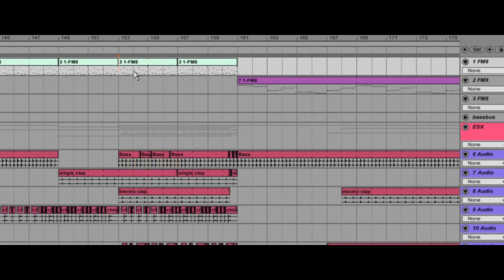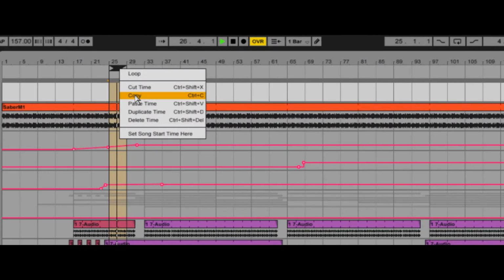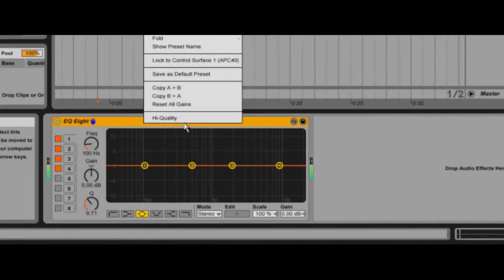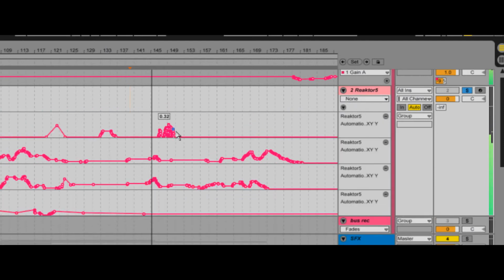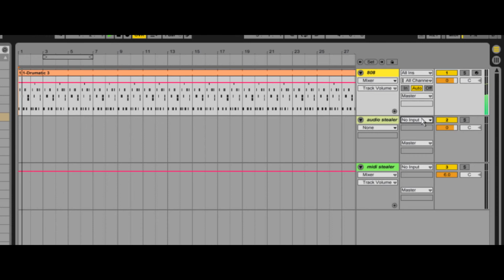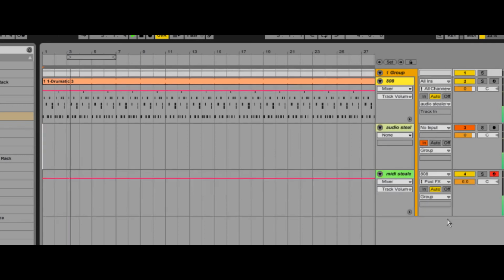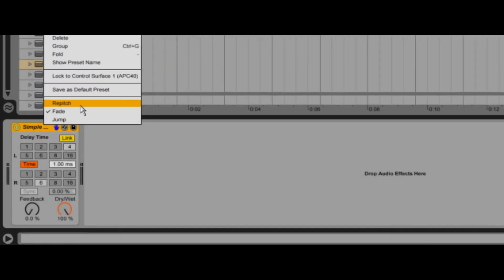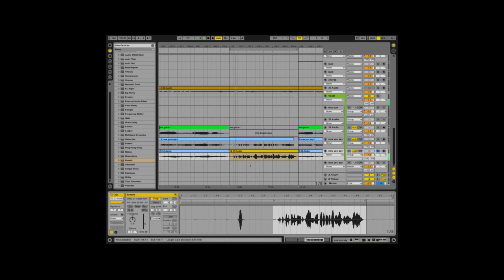Ableton Live Tips for Beginners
I wasn't sure how relevant this would be to viewers of this channel but I know that making your own music home is becoming increasingly more popular. I used to use studio software similar to this and it took me a long time to learn this stuff on my own. I could've used some tips for beginners.